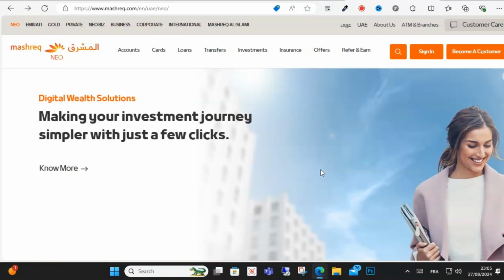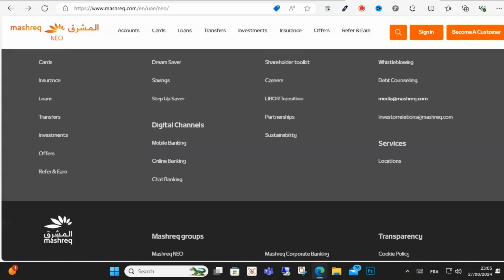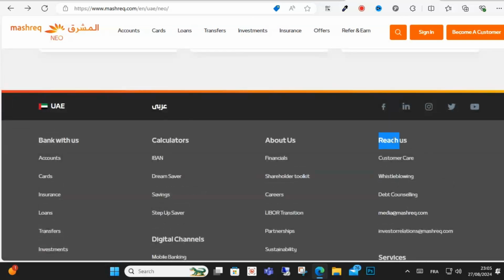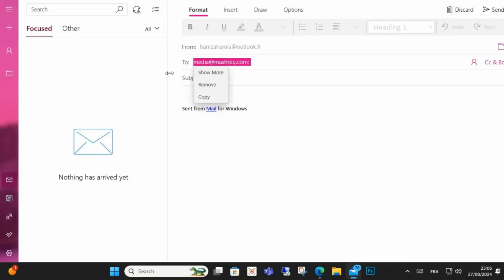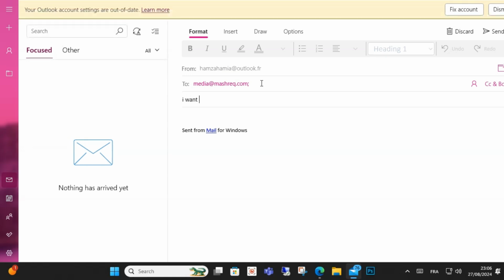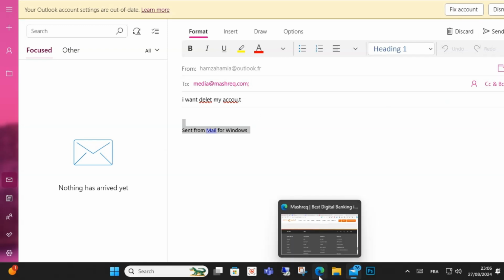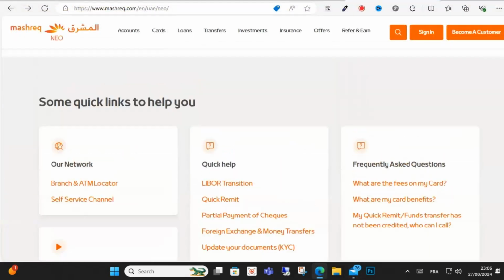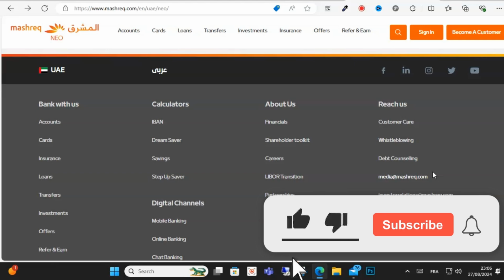How To Cancel Mashreq neo account online | close mashreq neo account online english ( FULL GUIDE)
How To cancel mashreq neo account online how | to close mashreq neo account english
In this video, learn how to cancel your Mashreq Neo account online easily! We’ll guide you step-by-step through the process of closing your Mashreq Neo account, covering all the details you need to know on Mashreq Bank account closing Online. Whether you’re looking to cancel your account or simply want to understand how the account closure works, this tutorial has you covered. Watch now to close your Mashreq Neo account in just a few simple steps. Perfect for beginners and available in English!